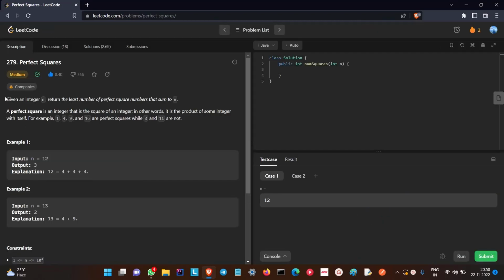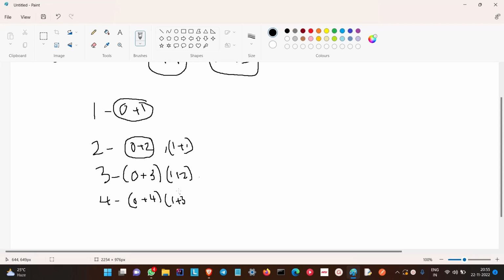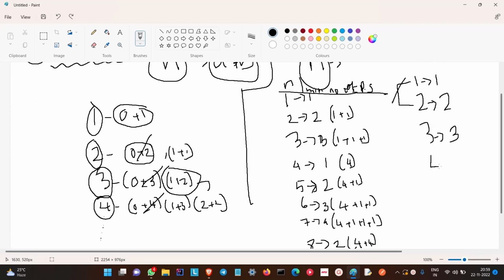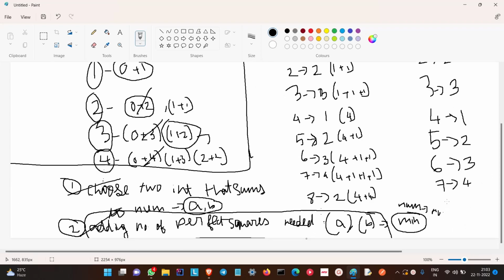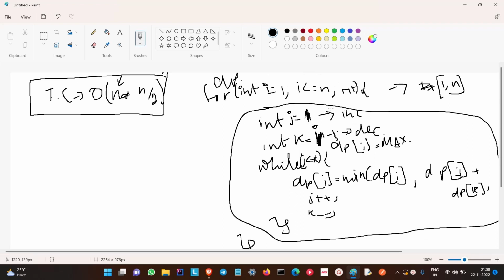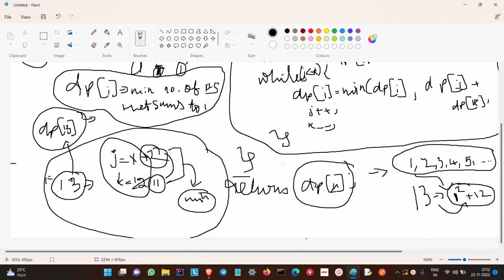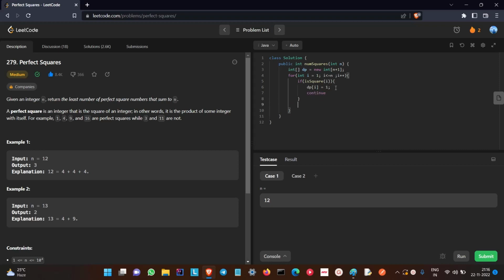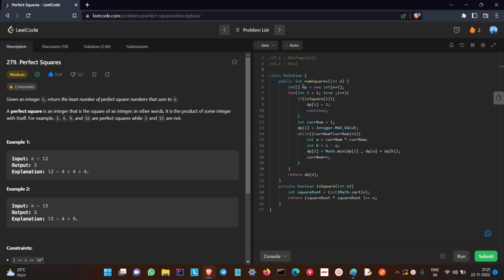279. Perfect Squares | Leetcode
Time taken to solve this problem : 1 hour 20 minutes